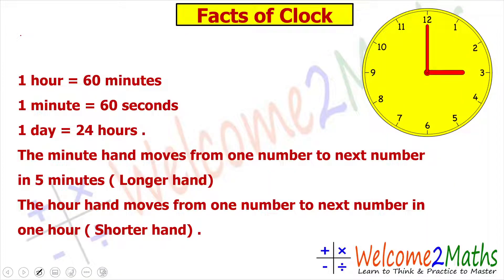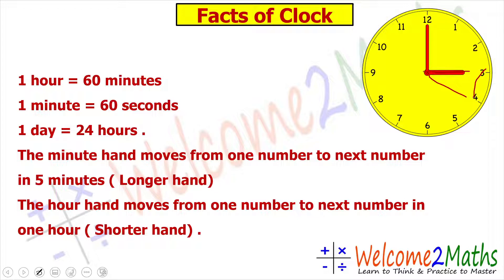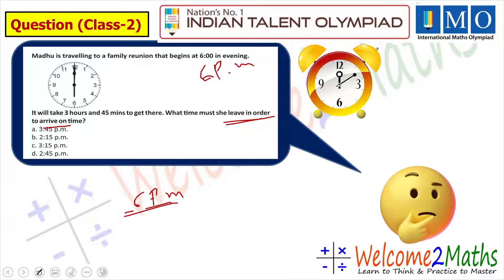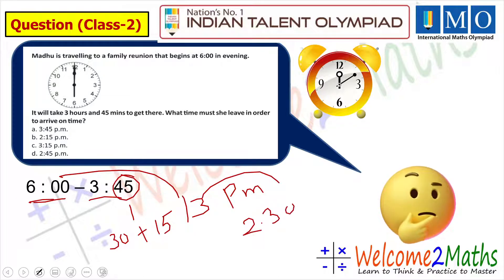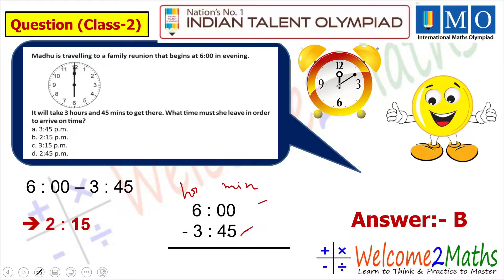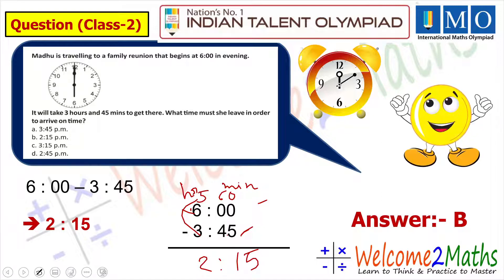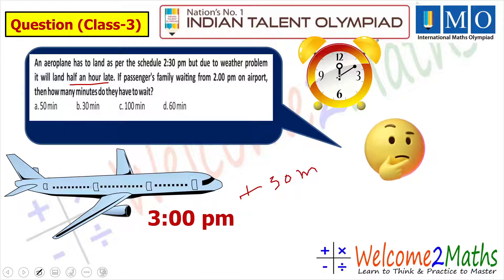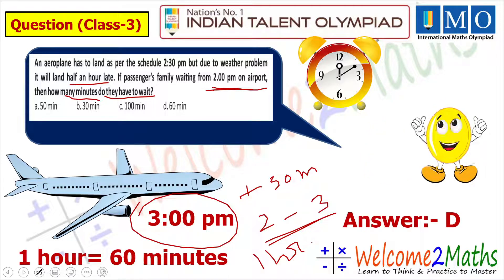Time & Clock | IMO | Class 2 to Class 6 | International Maths Olympiad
Time & Clocks | IMO | Class 2 to Class 6 | International Maths Olympiad
Time & Clock is a very important topic in Maths. Hence we see many questions on this topic in Maths Olympiad too. In this lecture, Swarnali Mam is going to discuss some Olympiad questions from different Classes to explain important concepts of Time & clock
You can refer to the following playlist on our channel for more such interesting classes:-